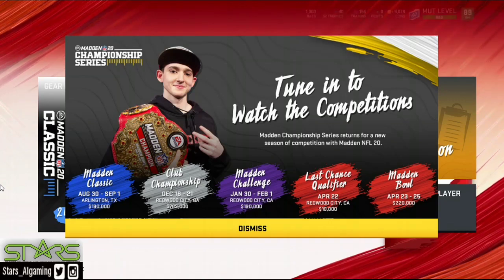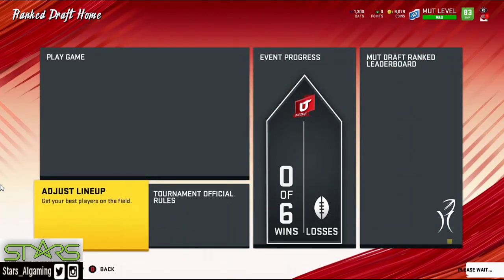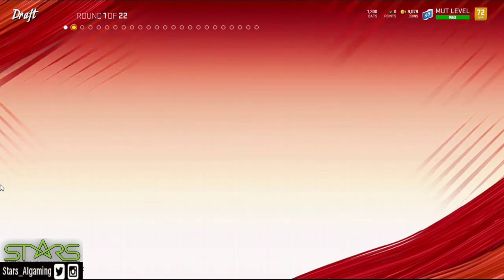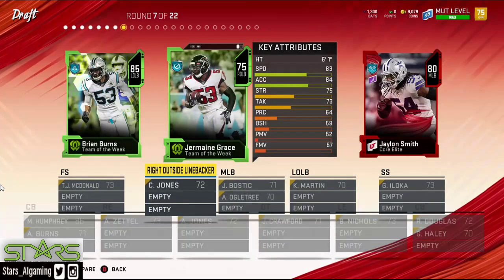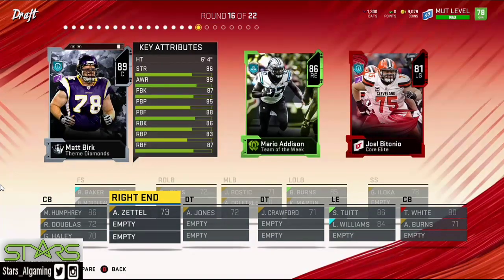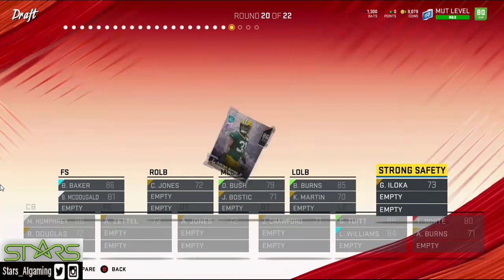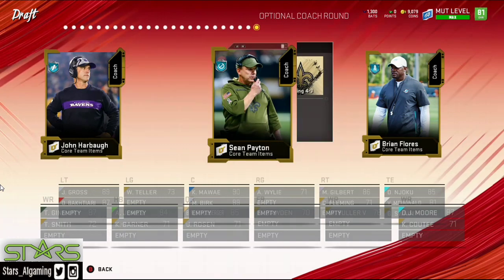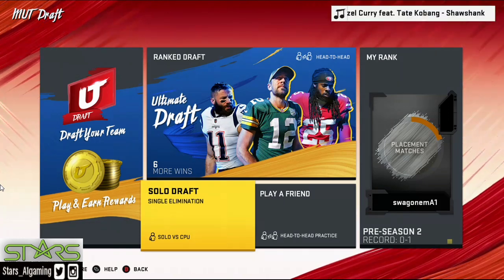Madden NFL 20: How to make Money Playing Madden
Follow us on content page at SoCal_Esports

This Channel will present , Offensive , defensive and Madden Ultimate Team Tips. This is the year for growth.

Different formations , Explosive Offensive play calling , identifying money plays , Nano / Instant Blitz Pressure Mini Schemes , pass protection , offensive O Line Run &Pass Game tips.

👏 Subsribe and Share
I’m Nice on the Sticks 🎮 😈 Esport Athlete for @stars_socal For Madden Tips and Schemes hit the

💻STREAM 📆 Pacific Time
MaddenMondays 10am🏈🎥
TELLYTuesdays 10pm🏈🎥
WickedWednesday 9pm🏈🎥😈
  Thurs D & O E Book Drops ☔️ 🏈🎥
Sunday Madden LeaderBoards 11am